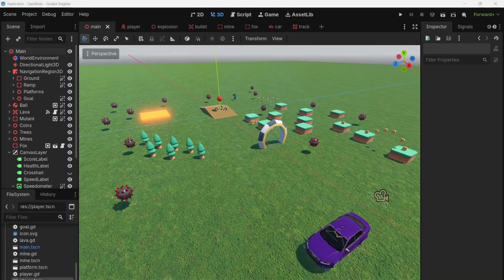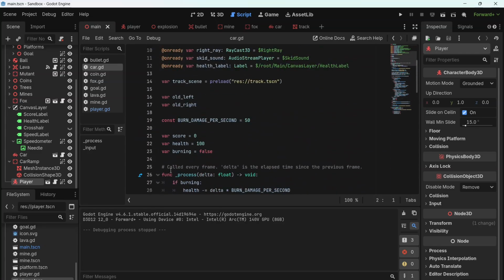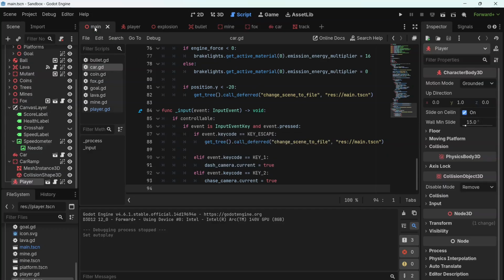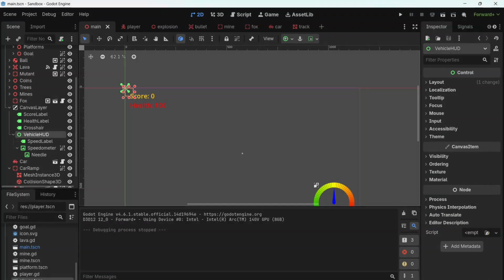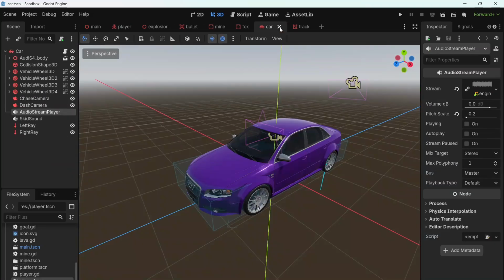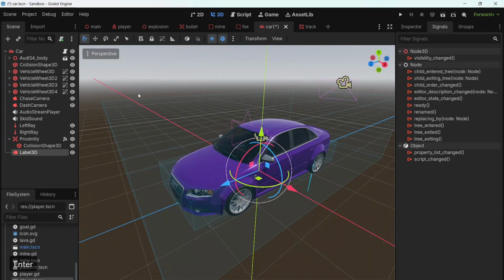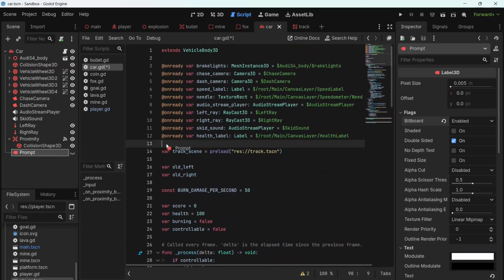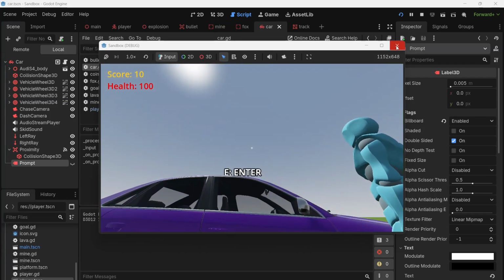12.2 Player-vehicle interaction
Preparing to let our player enter and exit the vehicle in Godot. Learn about Label3Ds and Anchor Presets.